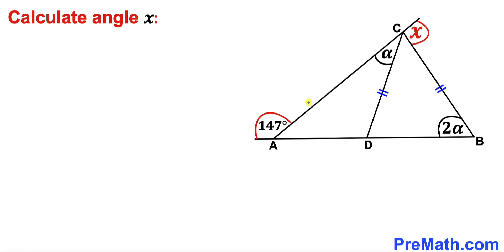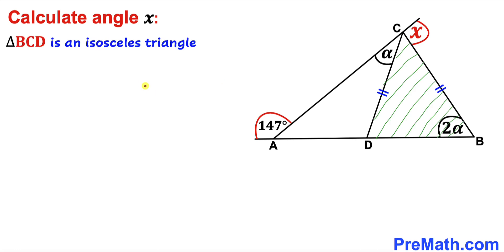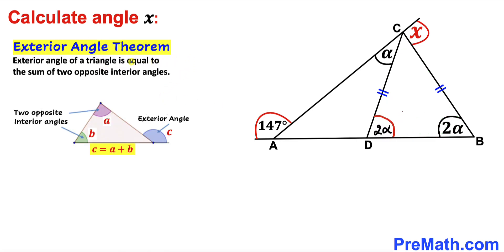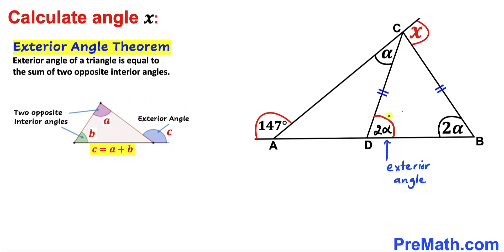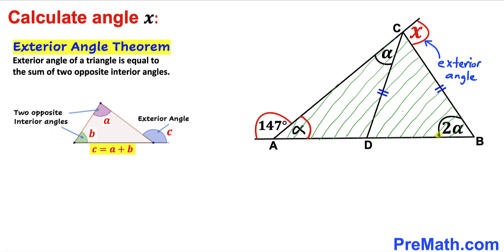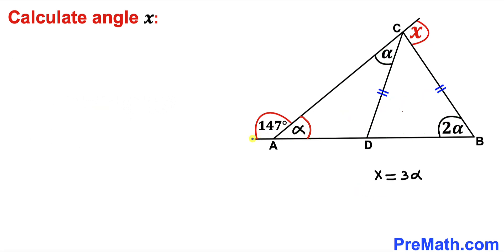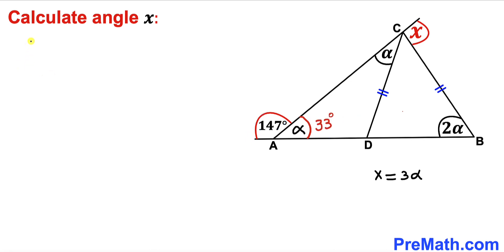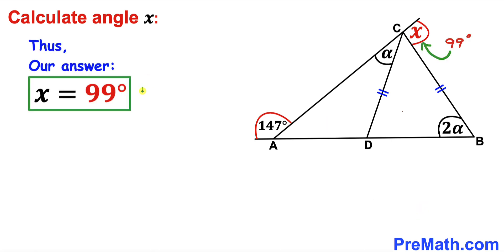Calculate the angle X and justify | Learn how to Solve the Geometry problem Quickly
Learn how to find the angle X in the given diagram.  Solve this tricky geometry problem by using the isosceles triangle properties and Exterior Angle Theorem.

Olympiad Mathematics
pre math
Isosceles Triangles
Triangle
premath
premaths